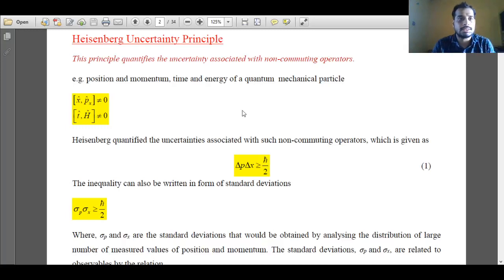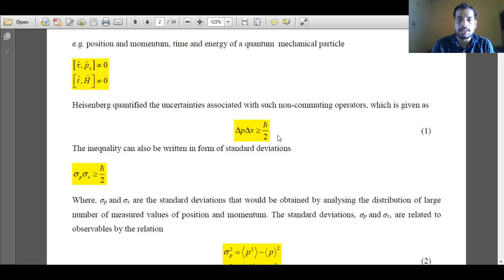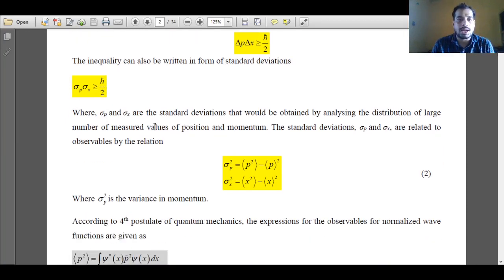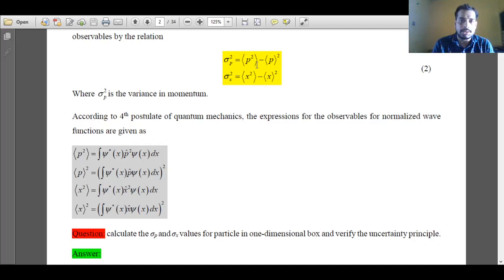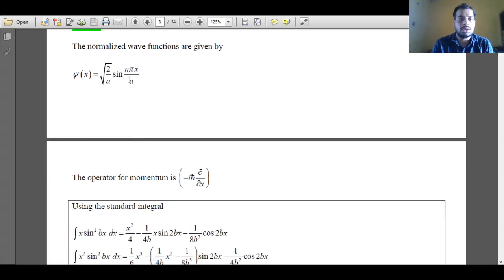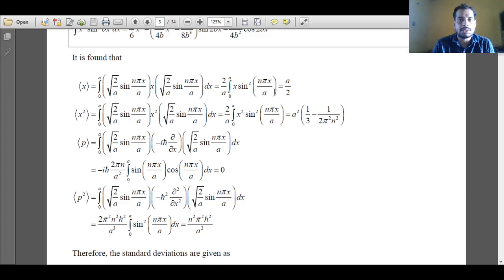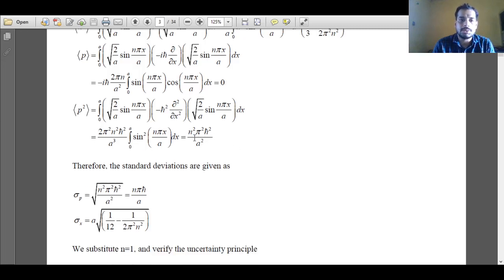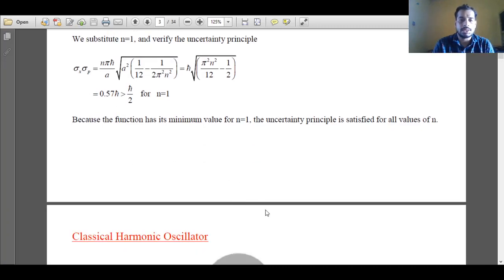10: Heisenberg Uncertainty Principle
This video describes about:
(i) Heisenberg Uncertainty Principle;
(ii) variance in momentum and position;

About the author: The author has obtained M.Sc. in Chemistry from NIT Rourkela, and PhD in Chemistry from IIT Madras.
He is currently serving as a lecturer in Chemistry in Aska Scinece College, Odisha, India.